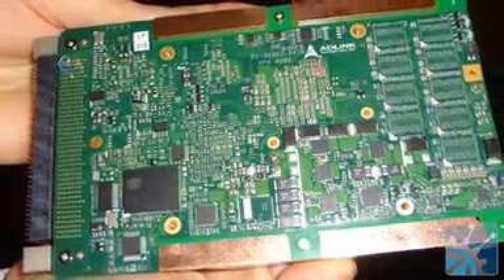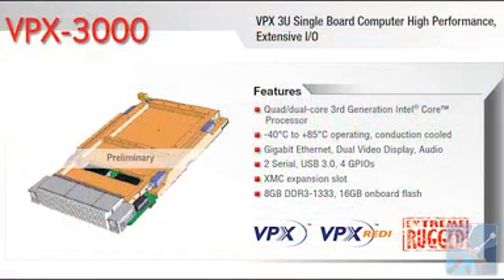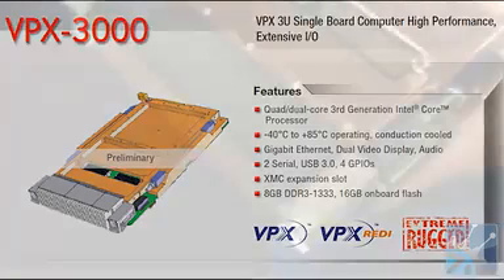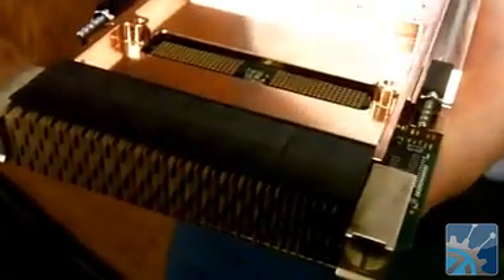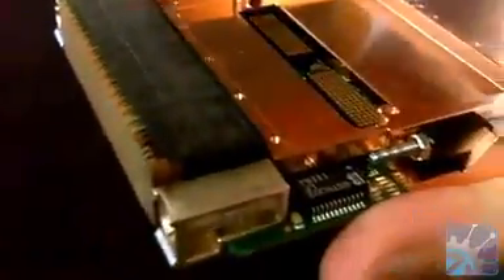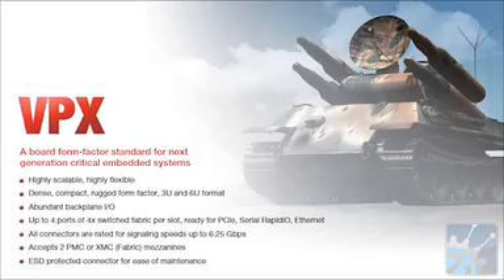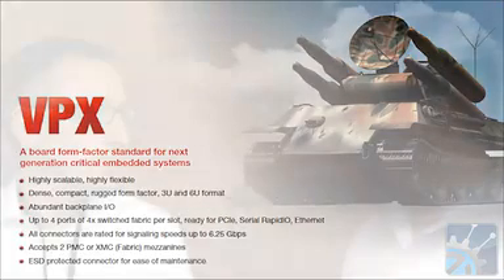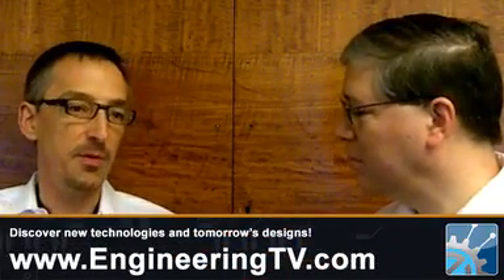ADLINK Technology Moves Into The VPX Market Space - Embedded Tech Trends 2013